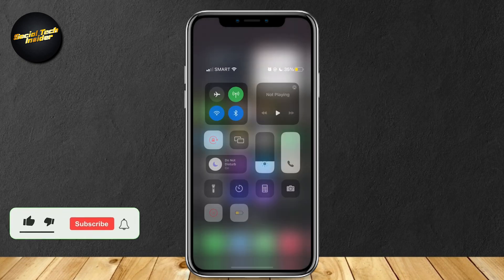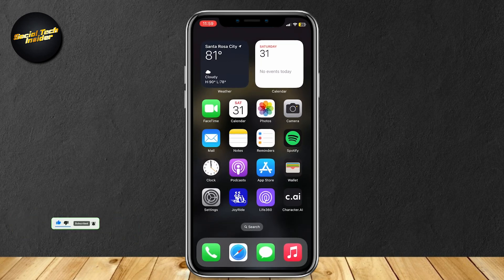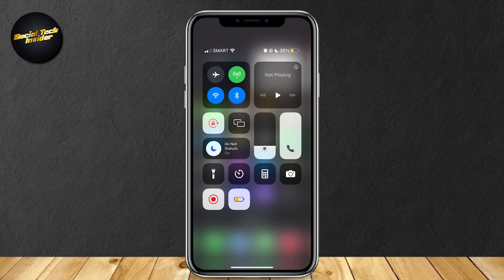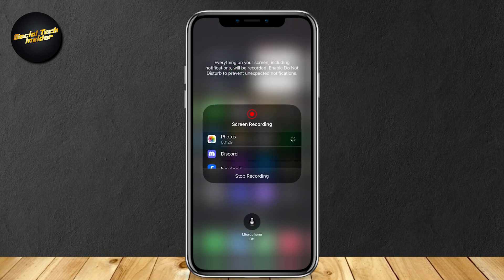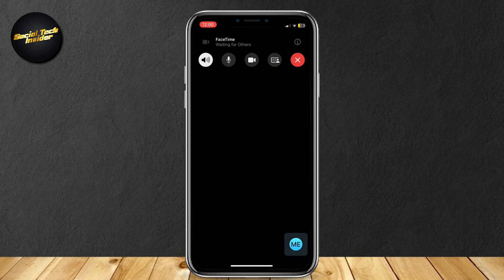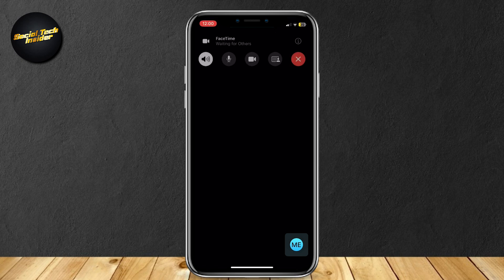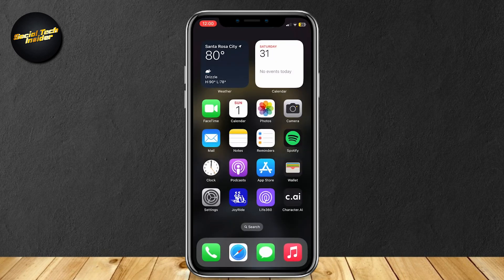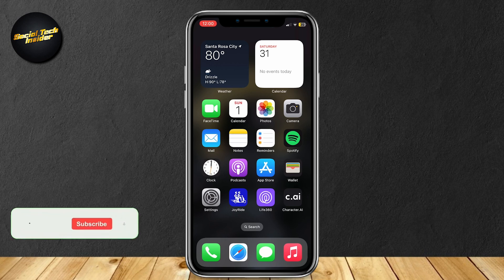How to Record FaceTime with Audio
Looking to learn how to record FaceTime with audio? This video offers a comprehensive guide on capturing your FaceTime calls, ensuring you never miss a moment. With our tips and techniques, you can easily record FaceTime calls with sound, making it perfect for personal memories or important meetings.

In this video, you'll cover:
1.) How to record FaceTime with audio using built-in iOS features.
2.) Step-by-step instructions for recording FaceTime calls on your iPhone and Mac.
3.) Tips for ensuring high-quality audio while you record FaceTime video calls.

⭐️ STAY UPDATED ⭐️

🤖 JOIN OUR SPACE 🤖

📚 ABOUT US 📚

At Social Tech Insider, we provide how-to tutorials and technology insights inspired by How to Digital, Foxy Tech Tips, and Guiderealm.